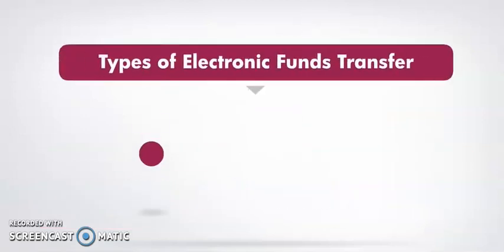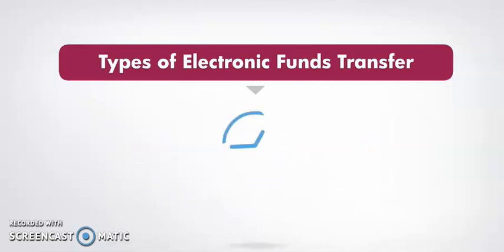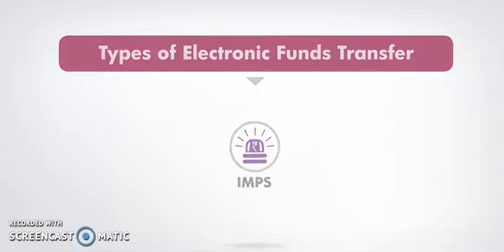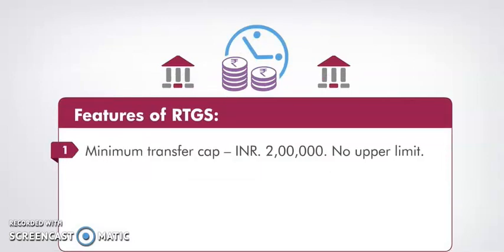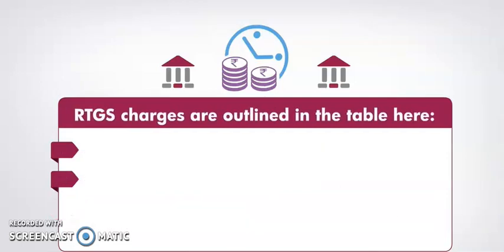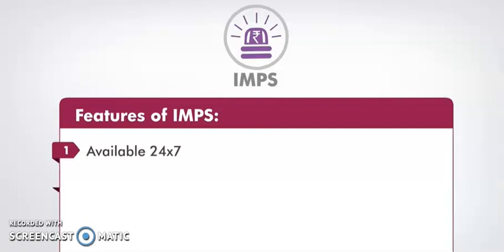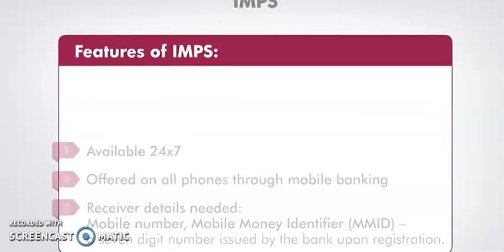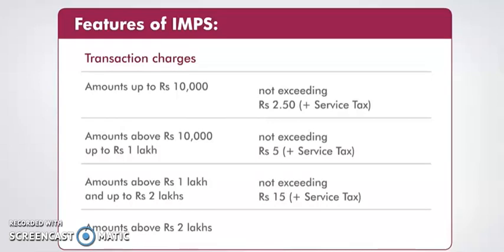Electronic Funds Transfer | Types - NEFT, RTGS, IMPS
Advance E-Commerce and Mobile Commerce